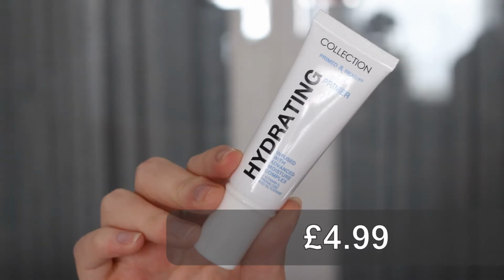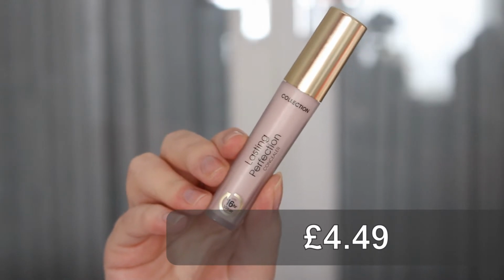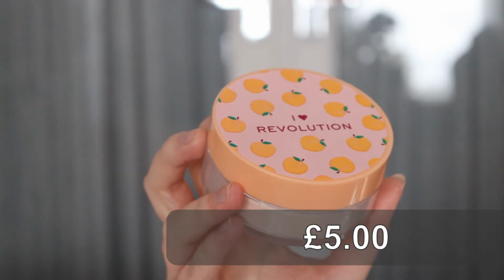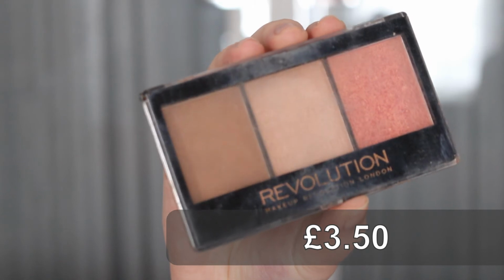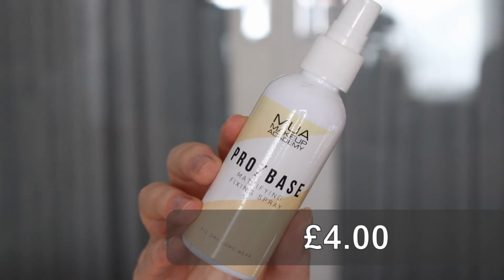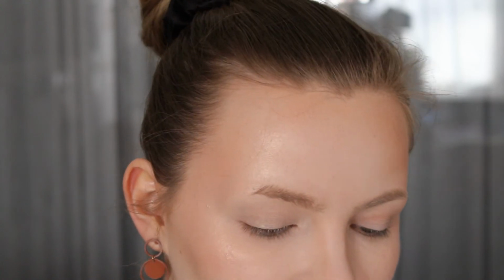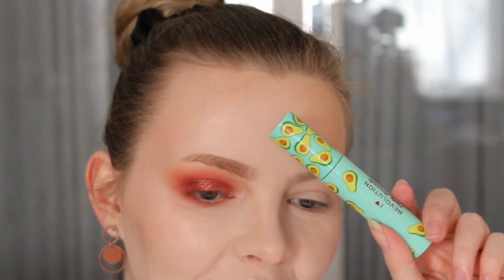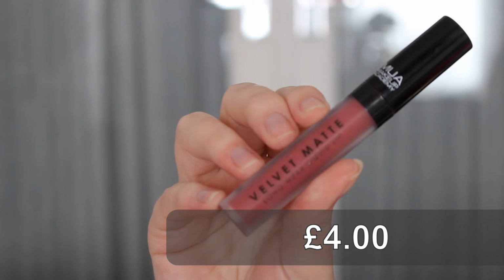BEST MAKEUP UNDER £5 | CHEAP MAKEUP | DRUGSTORE | Effys Place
Hello everyone! Today it's about enjoying makeup on a budget! I'm a firm believer you don't have to spend loads of money in order to have good makeup that you can enjoy. To prove that I've put together a full face of makeup where each item costs £5 or less! Some of the products in this video are staple products in my collection and were featured in my favourites video at the end of 2021!

I really like how my makeup came out and would happily go out and about my life with this look and I think I've managed to show you don't have to spend a fortune to have a good face of makeup.

If you want to see more makeup content from me you can checkout

If you like this video please do give it a big thumbs up and if you like my content please hit that subscribe button and you can even turn on notifications so you don't miss an upload!

Let me know down In the comments what your favourite cheap makeup product is!!

On my face:

Eye primer - Collection cosmetics - Lasting perfection stretch concealer and eye primer - 2 porcelain (£3.99)
Brow pencil - MUA cosmetics - Brow define micro brow pencil - mid brown (£3.00)